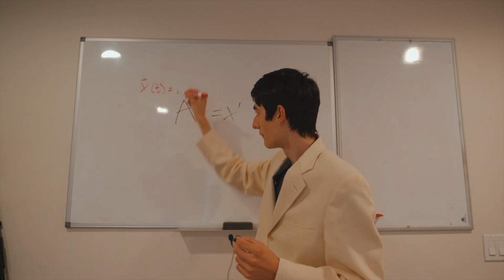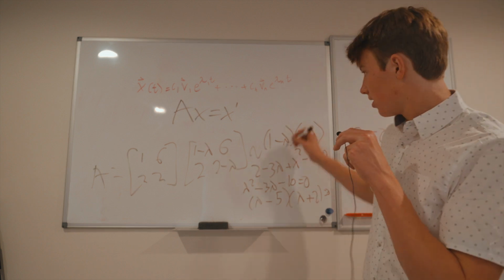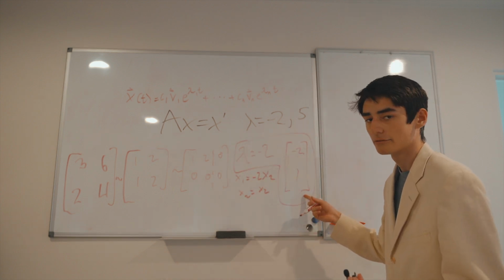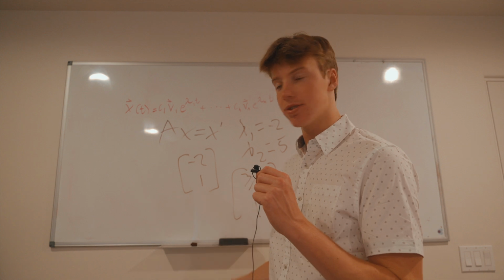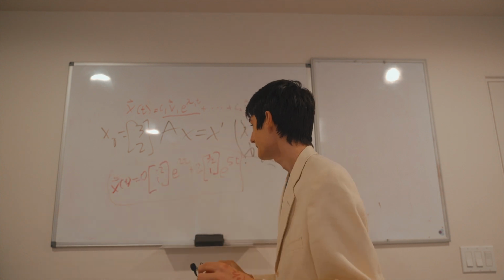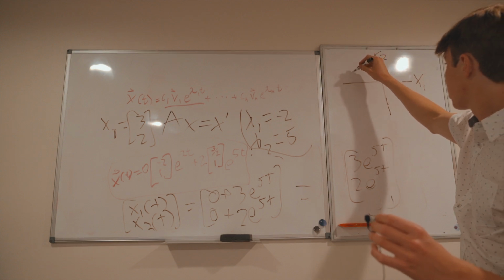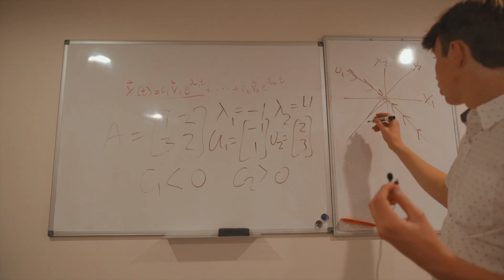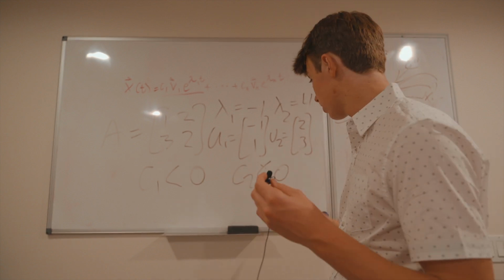linear algebra final